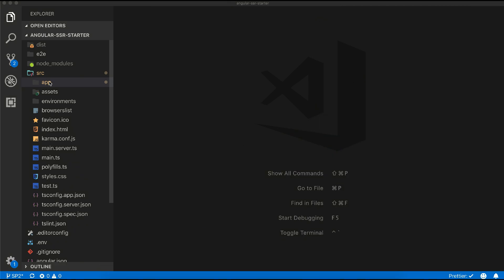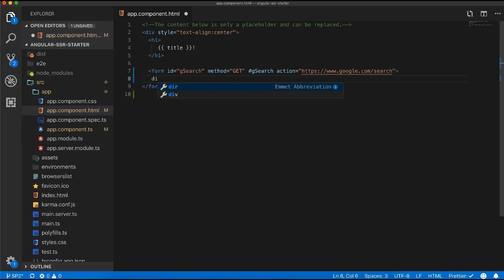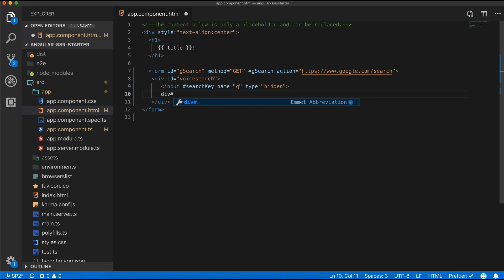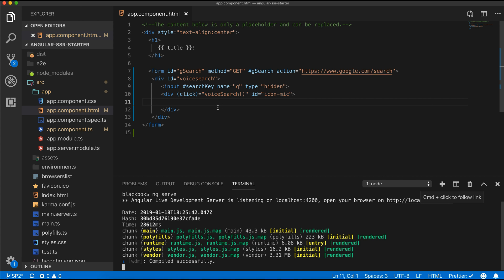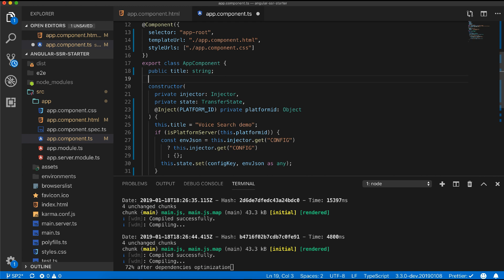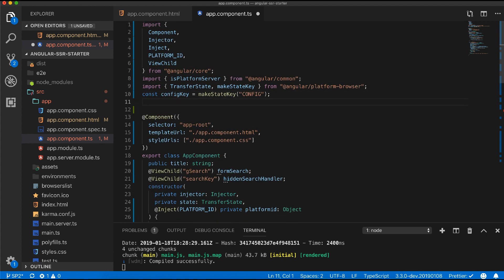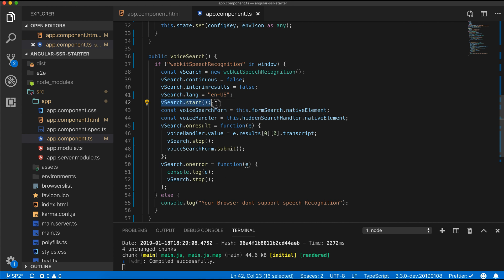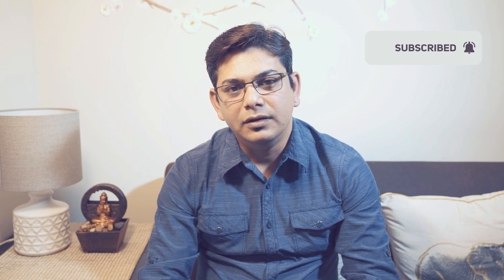Add a voice search/ speech recognition in your website in 2019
in this session How to add a voice search which is one of the 2019 technology trends and its necessary to optimize your website for voice search. Voice search/speech recognition queries multiplied by 35 times now and its expected that by 2020, 50% of search will be driven by voice.

In this web development tutorial looking at this trend, I have showed a simple step by step tutorial in an angular project by which you can easily add a voice search in your website in just 5 minutes and help on digital marketing, social media marketing and seo.

SOURCE CODE in SP2 branch